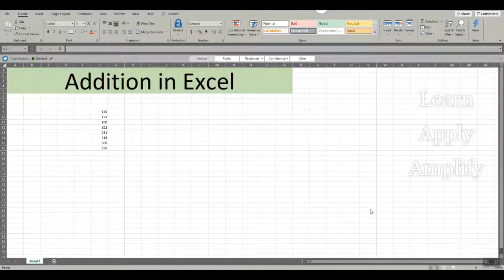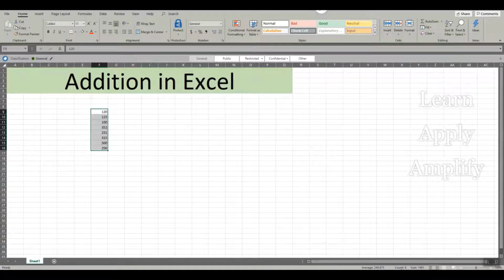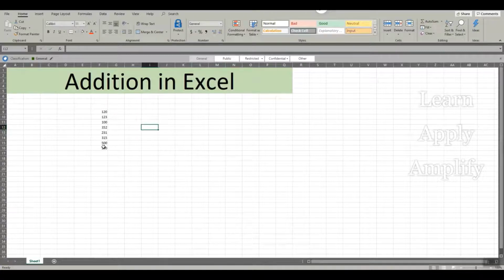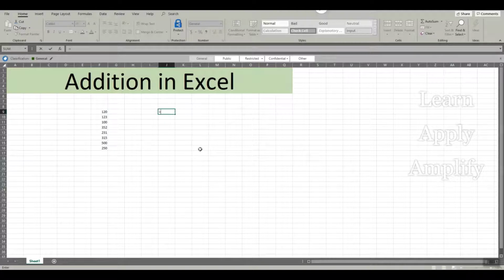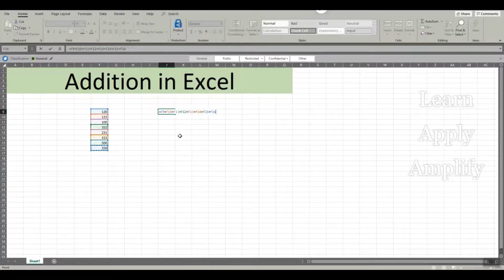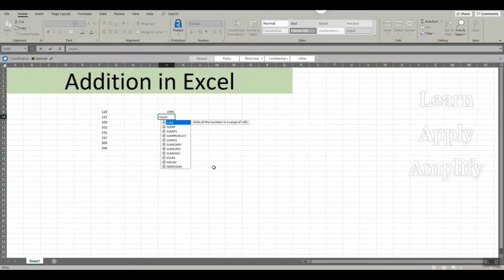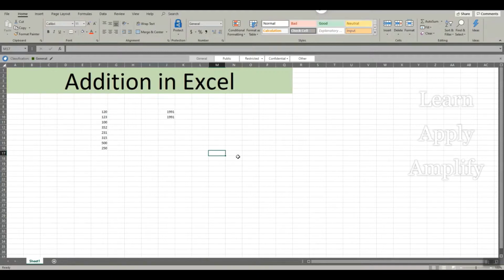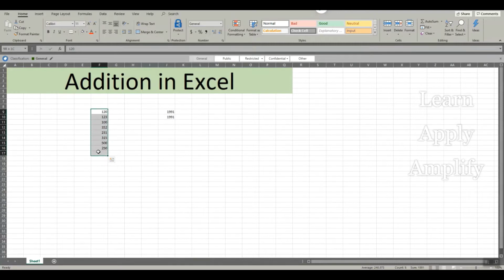Addition In Excel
There s different ways of Finding Addition or Sum in excel.
I have Tried to explain 4 ways of Finding Addition/ Sum using excel.
Lets learn apply & amplify